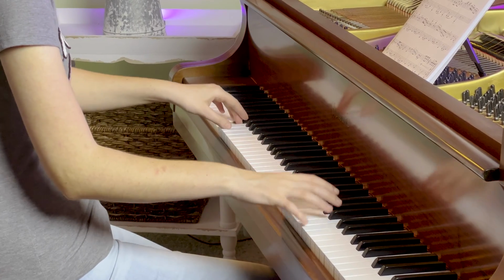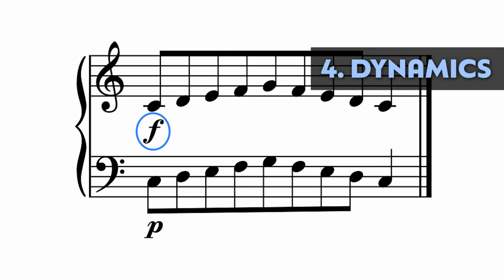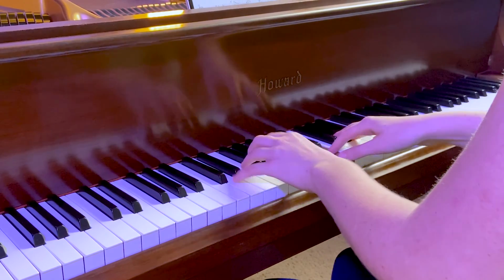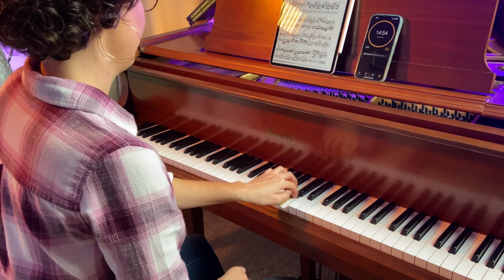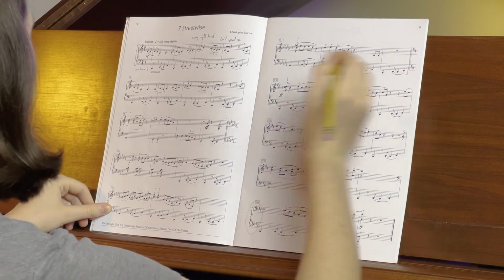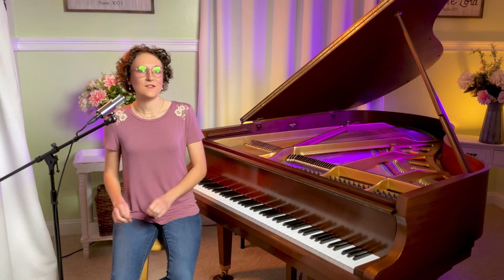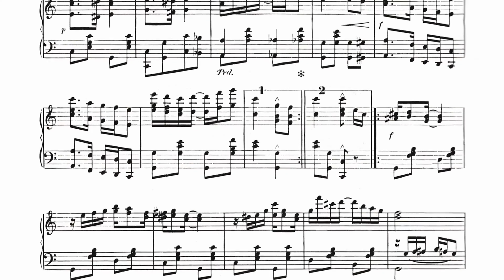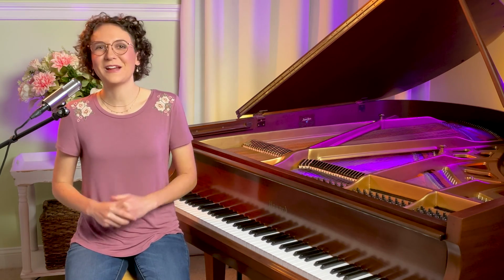How to Learn a Piano Piece Quickly & Effectively - Beginner Tips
Want to learn a new piano piece quickly and effectively?  Avoid wasting time or getting frustrated at the piano with these fantastic tips for beginner, intermediate, or advanced pianists!  Your learning strategy will never be the same after learning the correct order of learning music, and how to break down a piece into easy-to-learn chunks.

⏳ CHAPTERS
00:11 - The Secret Steps for Learning Music
01:57 - Do This Before Sitting at the Piano
03:14 - Where to Start with a New Piece
04:19 - How to Learn a New Piece Effectively
05:55 - Adding the Finishing Touches
06:16 - Refine Your Practicing

🎹 Check out my piano blog for educational articles and lots of tips to help you become a better pianist